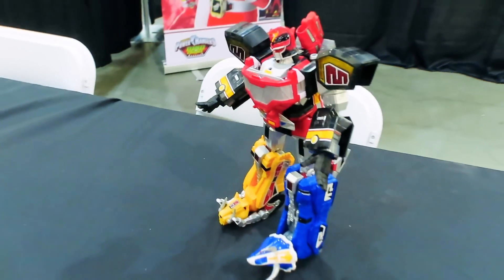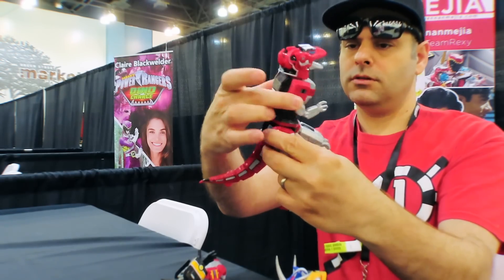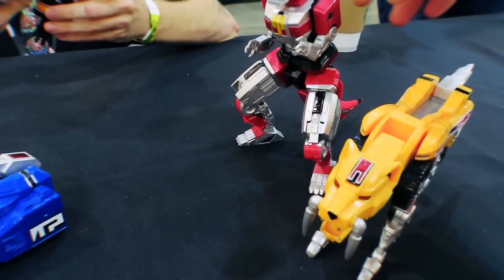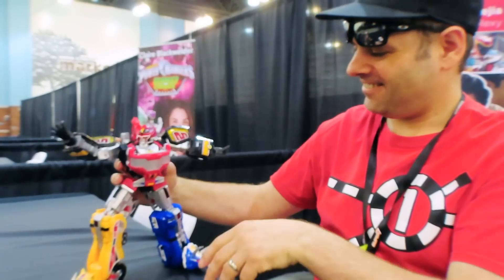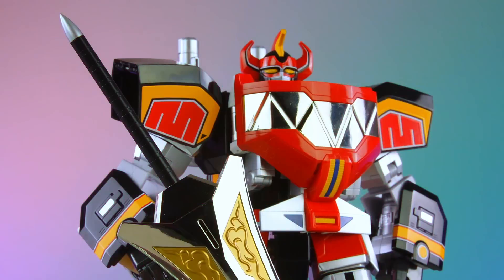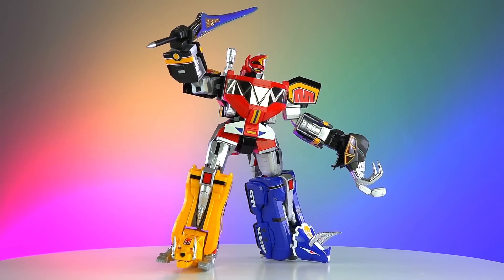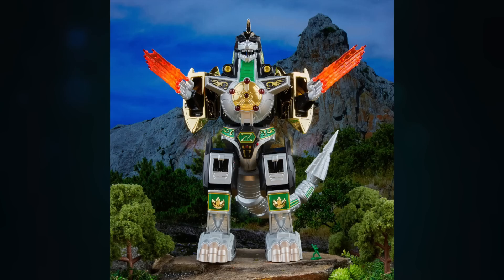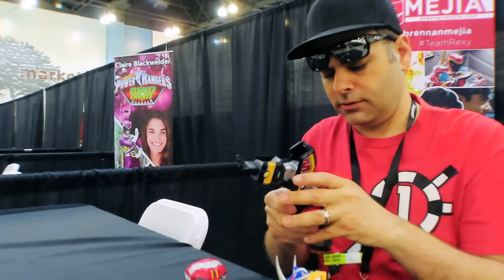A Power Ranger RUINS ZAP Megazord Review! (Zord Ascension Project)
I tried to take a look at Hasbro's Zord Ascension Project (ZAP) Megazord (while still waiting for my own to arrive). Then a Power Ranger showed up and ruined my video!

*SHOP HASBRO MMPR*
- *ZAP Megazord*
- *ZAP Dragonzord*
- *Entire Lightning Collection*

*MMPRtoys Links*
*SHOP*

WHAT IS YOUR MAILING ADDRESS?:
Bruno/MMPRtoys
868 W. Street Rd. 345

VIDEO CHAPTERS
0:00 ZAP Megazord
0:04 Brennan’s Table
0:12 Bruno Reviews Megazord!
0:53 T-Rex Dinozord
1:35 Pterodactyl Dinozord
1:41 Sabertooth Tiger Dinozord
2:04 Triceratops Dinozord
2:15 Megaforce!
2:25 Discussion & Friends!
3:43 Brennan Arrives!
4:30 ZAP Megazord
4:43 So Many Megazords to Skip!
6:42 No Release Can Be Show-Perfect
7:40 Dragonzord’s Coming
7:53 Up Next & Subscribe!